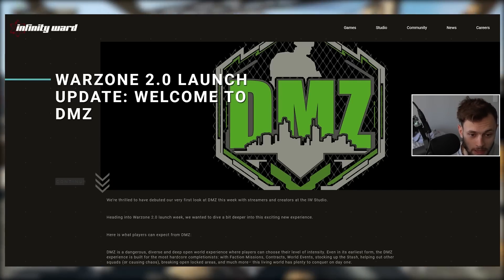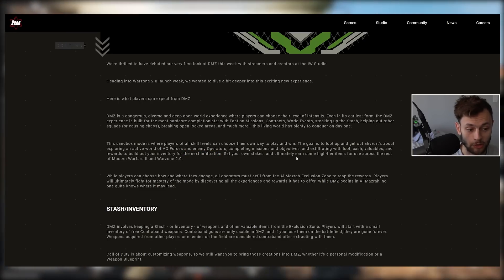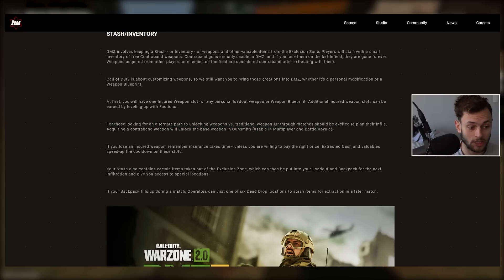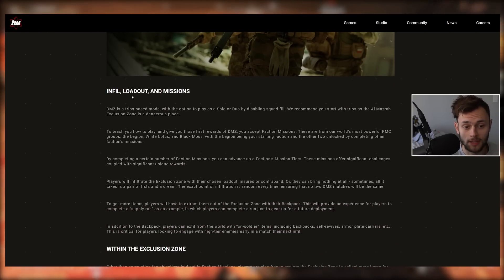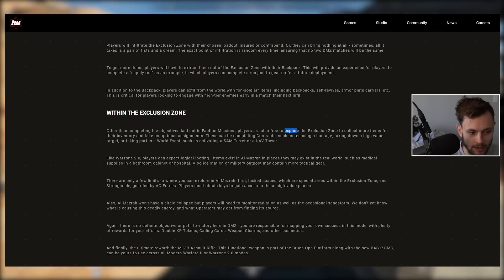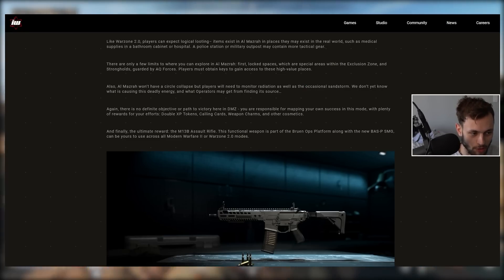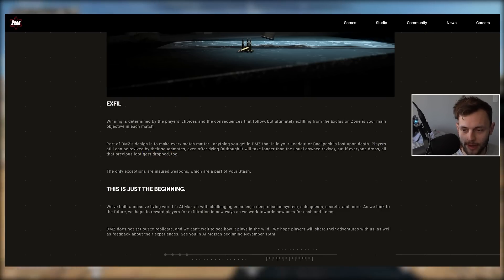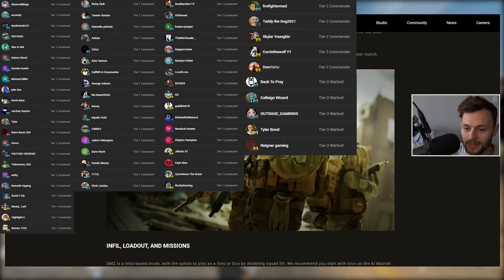Get These ULTIMATE REWARDS by Playing the NEW Modern Warfare 2 DMZ mode...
I’m Worried About The Future of DMZ in Modern Warfare 2…